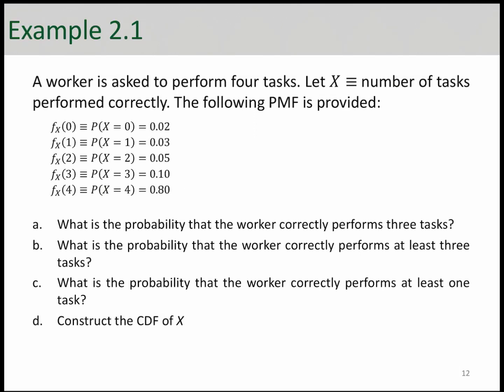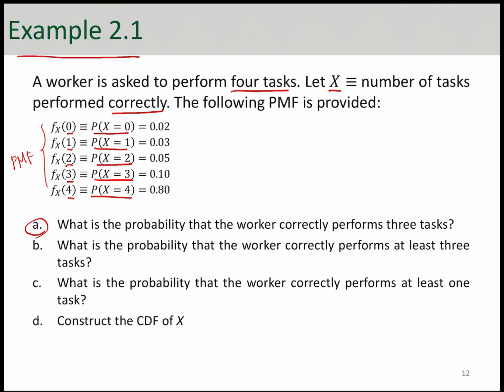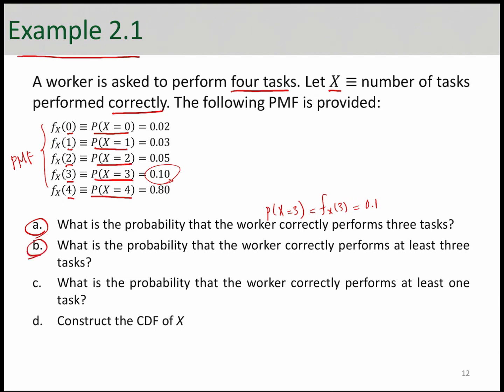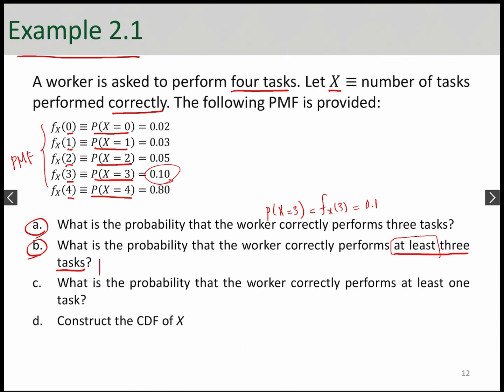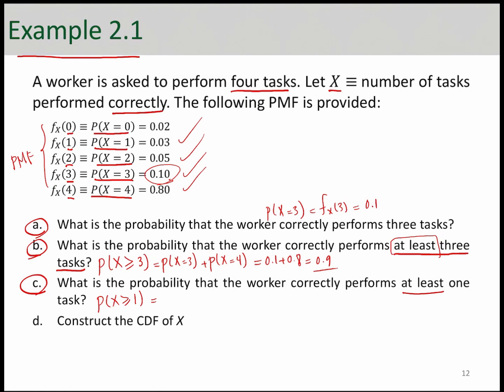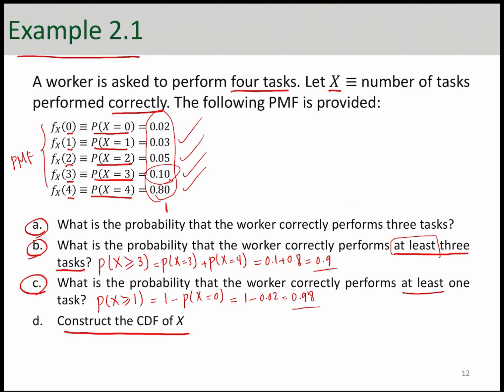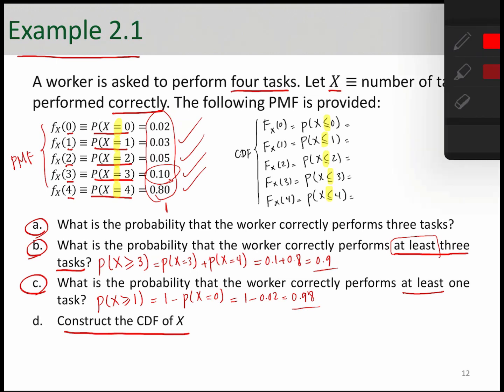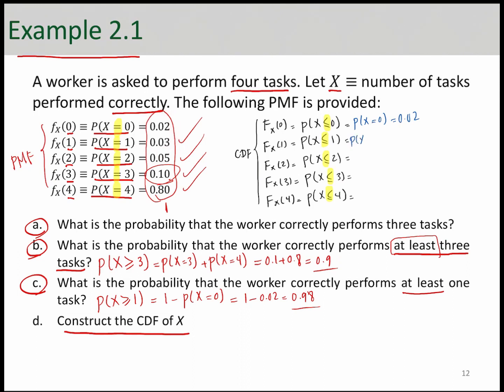Probability Mass Function & Cumulative Distribution Function - Example 2